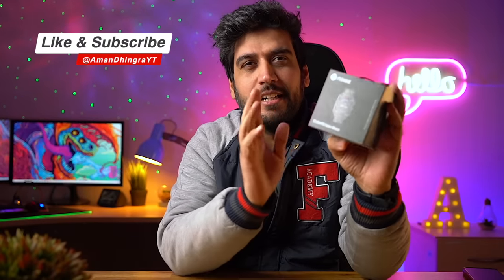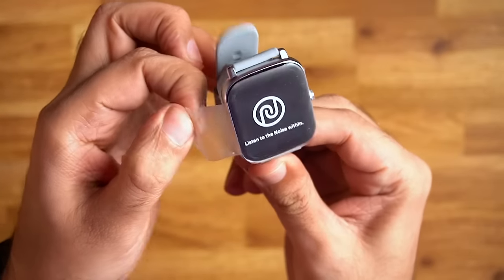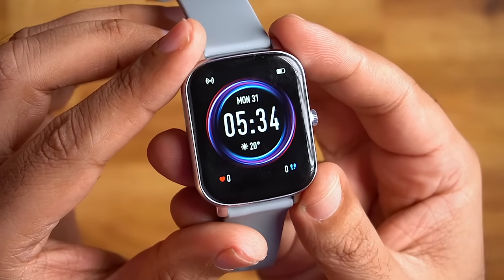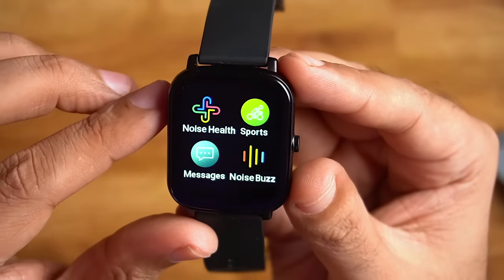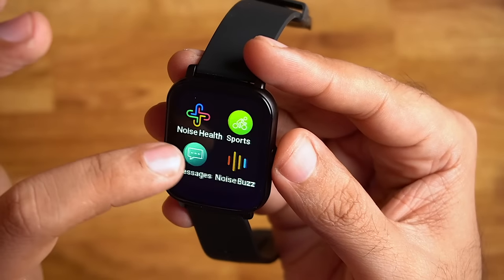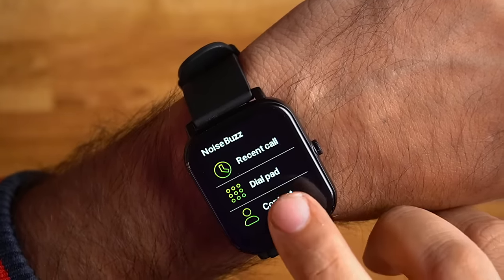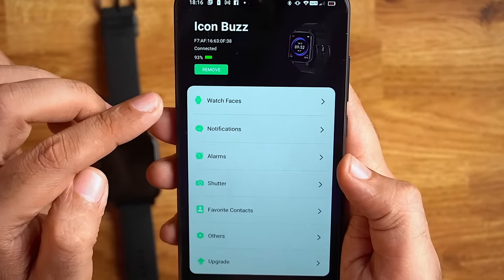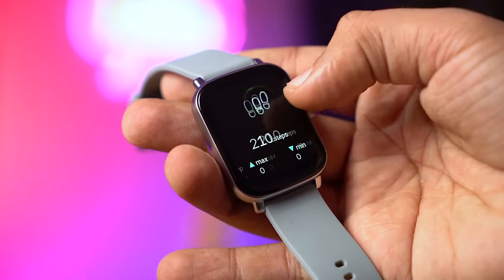Noise Colorfit Icon Buzz Unboxing & Review ⚡️Best Budget Smartwatch with Bluetooth Calling Feature!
Noise Colorfit Icon Buzz Review & Unboxing - Best Bluetooth Calling Smartwatch in 2022 - Best Budget Smartwatch

Noise Colorfit Icon Buzz smartwatch Features and Specifications
Noise Launched its First Calling Smartwatch Noise Colorfit Icon Buzz smartwatch features a 1.69-inch TFT square touch screen display. Flat-edge screen design gives premium look to the  Noise Icon Buzz smartwatch. The Noise Colorfit Icon Buzz smartwatch comes with health tracking features including Heart Rate and SPO2 tracker, sleep tracking, Stress monitoring. The Noise Colorfit Icon Buzz is compatible with the NoiseFit Track app. The watch supports cloud-based multiple watch faces and themes which can be accessed via the companion application.  At the core, the Colorfit Icon Buzz is a fitness tracker and comes with 9 Sports modes and a bunch of health and fitness-related features and functionalities. Noise Colorfit Icon Buzz smartwatch offers Up to 7-day battery life on a single charge.

The Colorfit Icon Buzz is also sweat, splash, and dust resistant with an IP67 certification. The Noise Colorfit Caliber is priced at Rs 3,499. It will be available in different color options for the strap as well.

Noise Colorfit Icon Buzz Smartwatch Feature & Specification
Bluetooth calling
- 1.69” TFT LCD
- Blood-oxygen monitor, stress monitor, sleep monitor, 24/7 heart rate
monitor
- 9 sports modes
- 100 + cloud-based watch faces
- IP67 waterproof
- Up to 5-day battery (2 days while calling and 25 days on standby)
- Voice Assistance
- Weather report
- First calling watch from Noise, Bluetooth enabled calling to make connecting easier and
hassle free
- An upgrade to the regular smart watch, affordably priced for people upgrading to a calling
watch

INTRO
NOISE COLORFIT ICON BUZZ UNBOXING
DESIGN BUILD & OVERVIEW
NOISE COLORFIT ICON BUZZ FUNCTIONS
HEART RATE & SPO2 TEST
CALL & MESSAGE NOTIFICATION
NOISE COLORFIT ICON BUZZ REVIEW

In this video, we will be showcasing Noise Colorfit Icon Buzz  smartwatch Complete Features and specifications along with Unboxing and Hands-on Review!

Or Dosto Kuch Bhi Suggestion ho to please Comment Karo! Thanks!